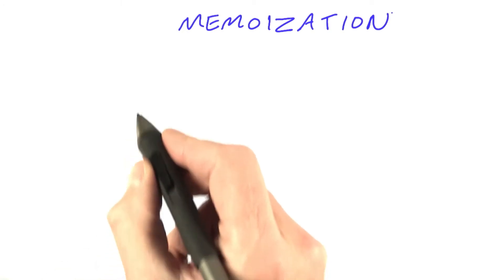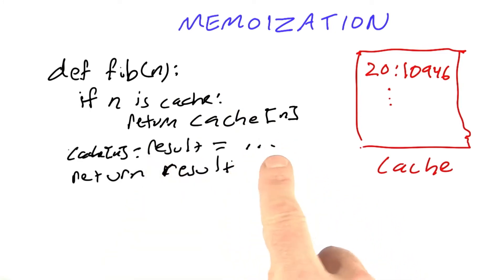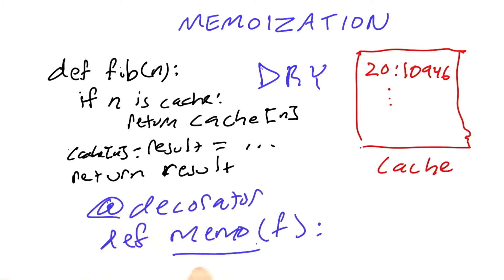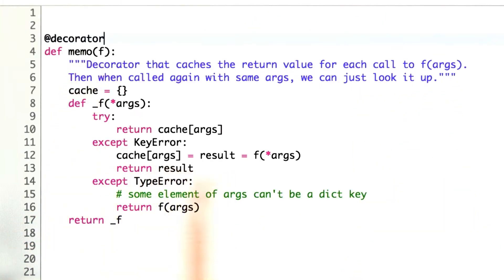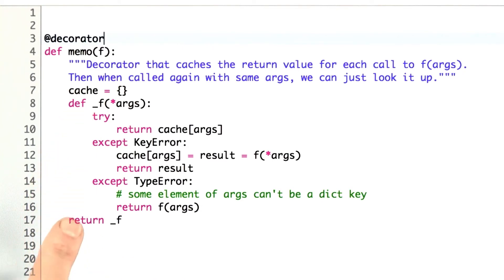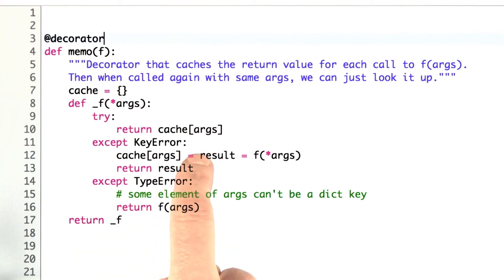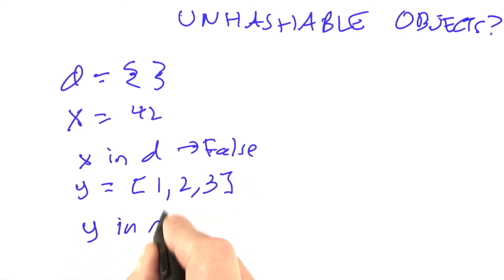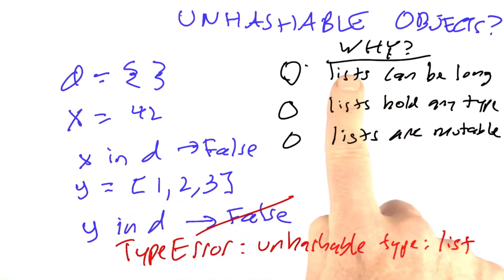Cache Management - Design of Computer Programs